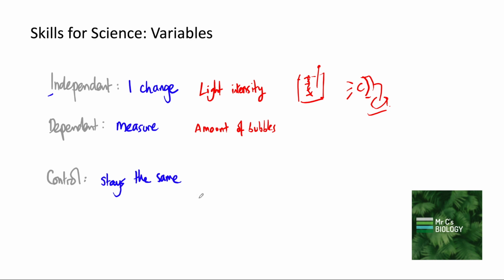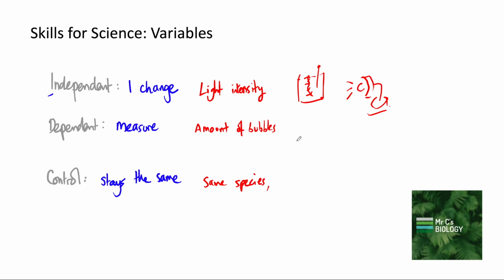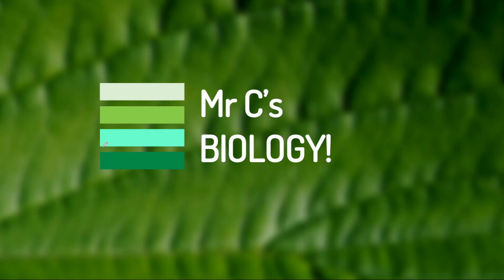Skills for Science: Variables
What's the difference between and independent and a dependent variable? If you don't know, you're in the right place.